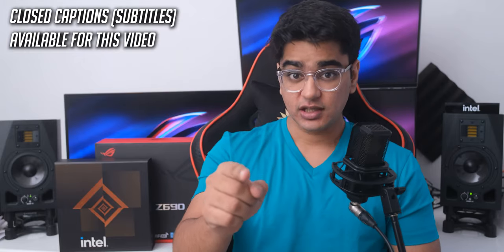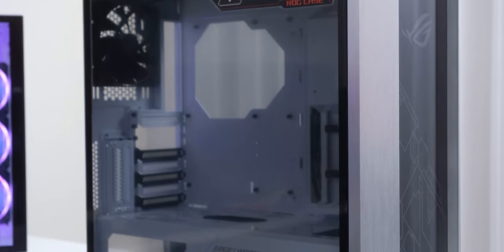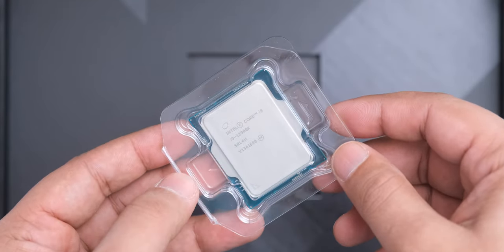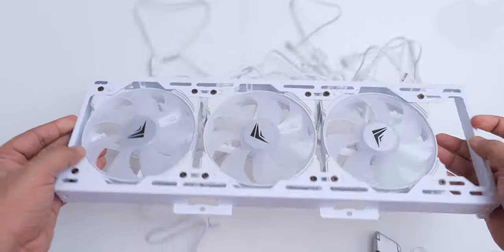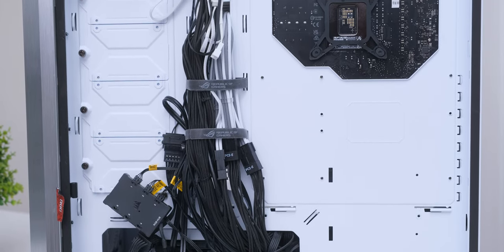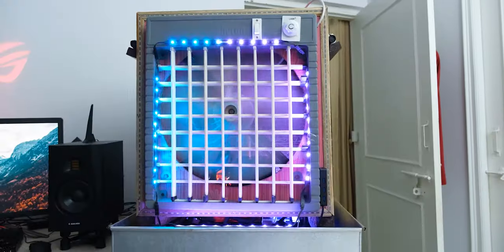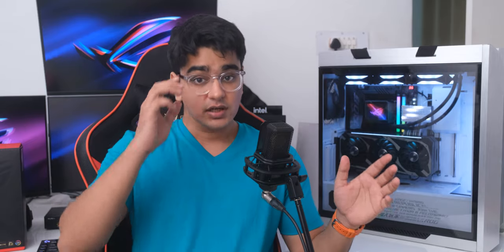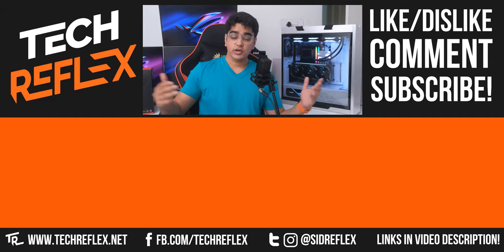FIRST INTEL ALDER LAKE PC BUILD! Core i9 12900K, DDR5, Z690 Hero, Strix Helios!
I build my First Alder Lake PC and talk about its expected performance!

Chapters:
00:00 - Intro
00:32 - Case
01:06 - PSU
01:25 - Z690 Motherboard
02:05 - Alder Lake CPU
02:31 - DDR5 RAM
02:46 - LGA1700 Cooler
03:27 - Storage
03:45 - GPU
04:10 - Sleeved cables, finalization
04:46 - Sauce
06:03 - Conclusion

12900k z690 motherboard alder lake pc build india rog strix helios intel 12th generation intel nvidia rtx 3080 amd core i9 12900K